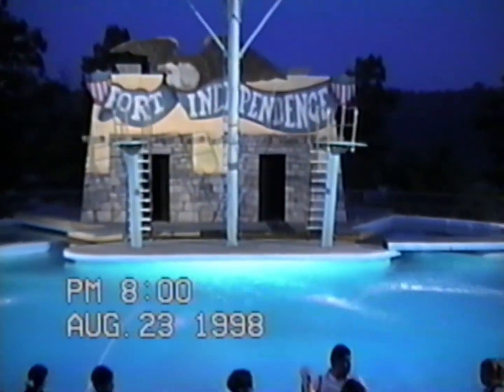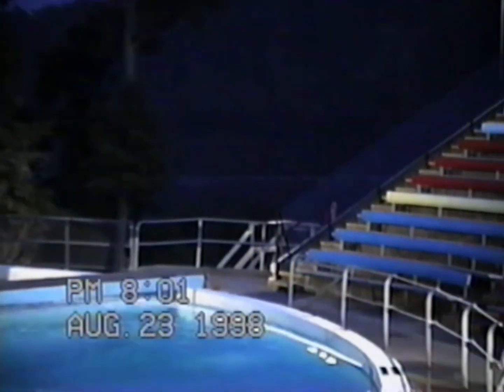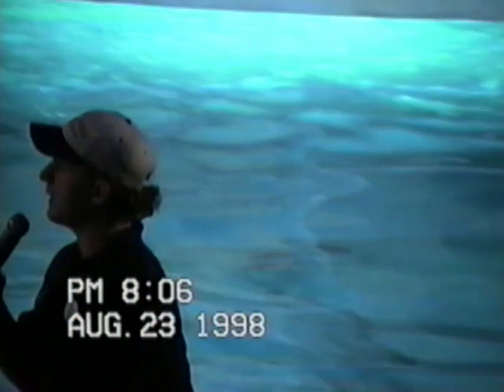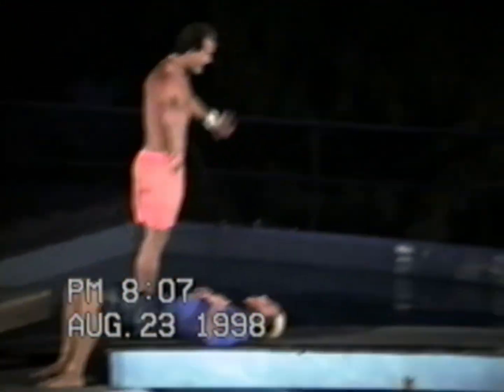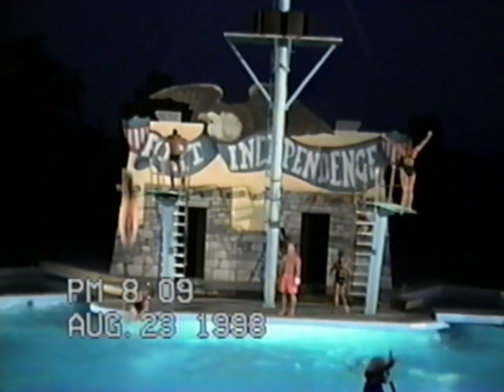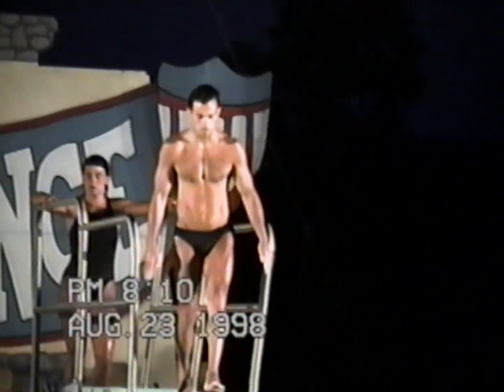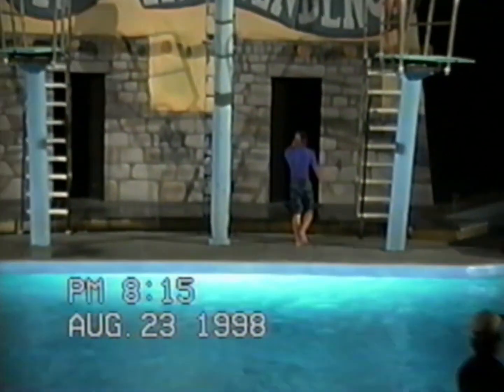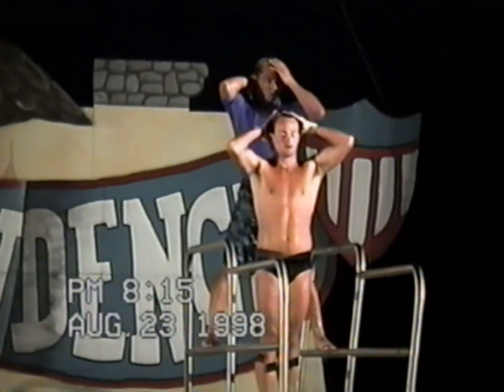Dive! at night Six Flags Great Adventure | 1999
A BLAST FROM THE PAST

Six Flags Great Adventure

Fort Independance
Diving Show at Night

8/23/1998